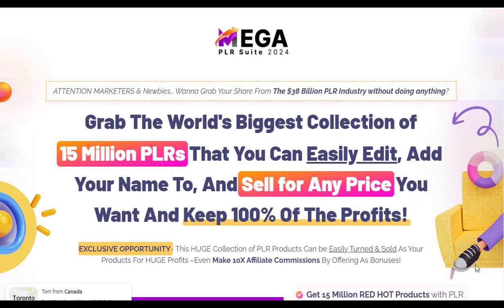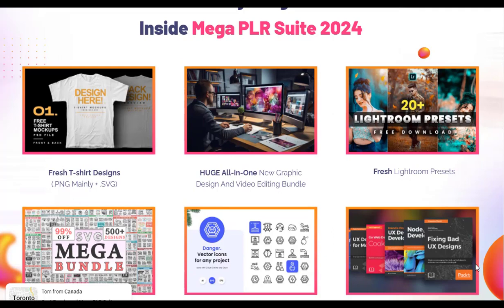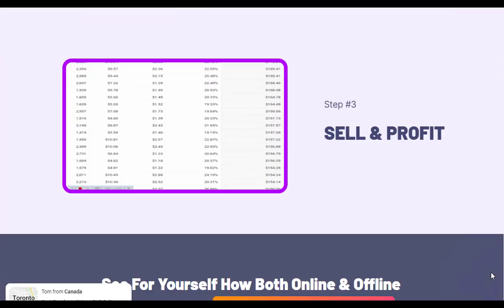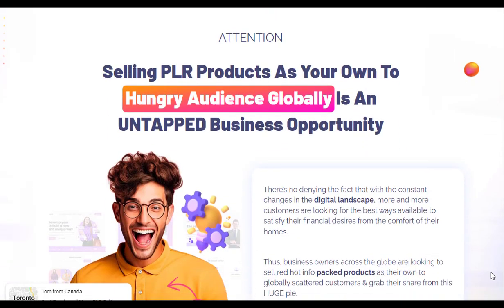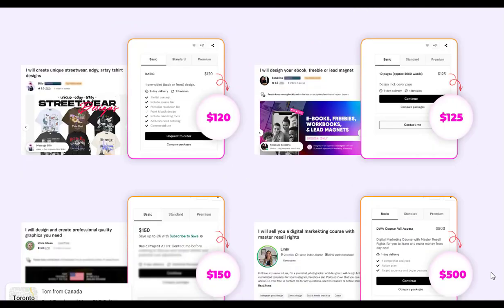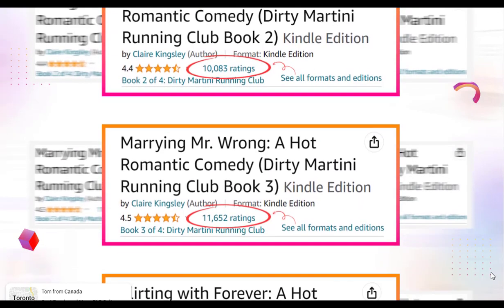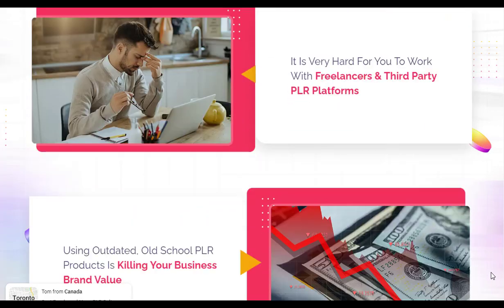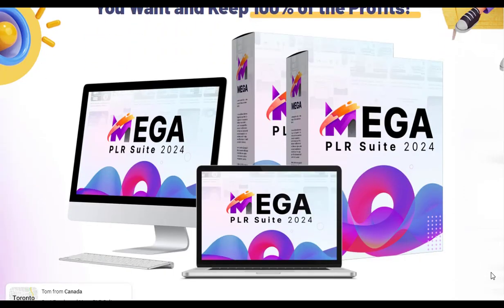Mega PLR Suite 2024 Review Download & Sell 100% Profits!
Mega PLR Suite 2024 is a comprehensive package of 15 million PLR products, including ebooks, software, graphics, templates, and more. These products cater to various niches like health, wellness, lifestyle, and online money-making.

Mega PLR Suite 2024 is an extensive, high-quality, and easy-to-use PLR product solution. It offers a one-stop solution for content creators, marketers, and business owners looking for ready-made content that they can modify, brand, and sell as their own.